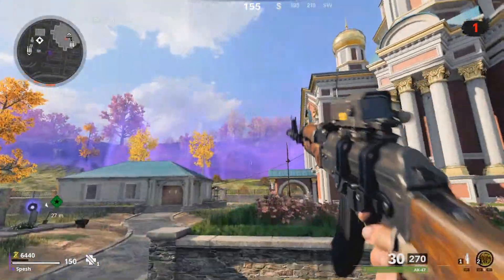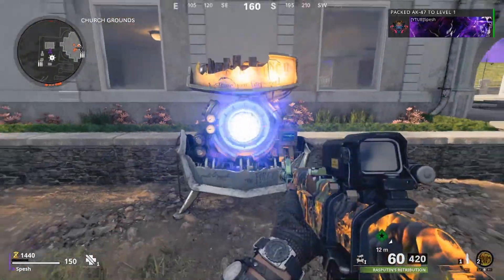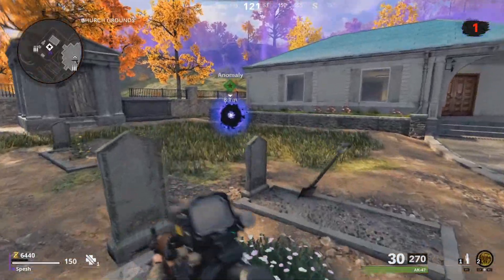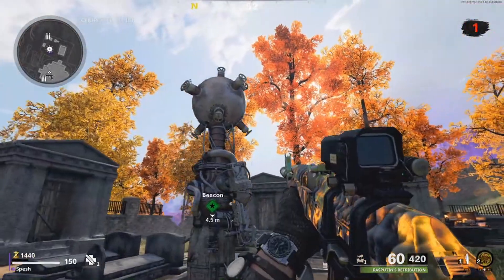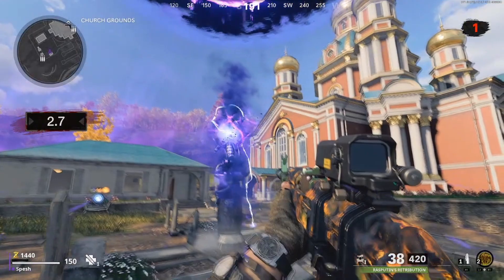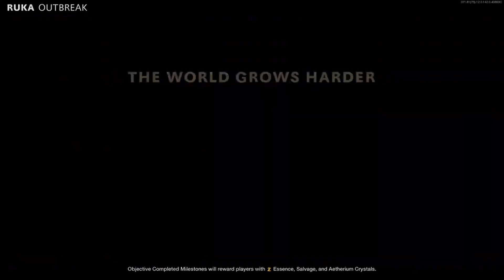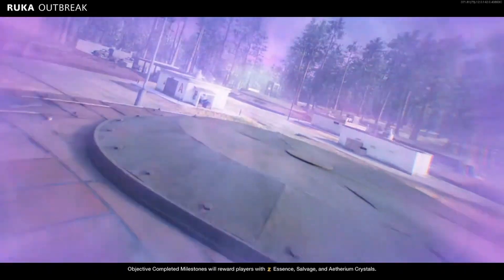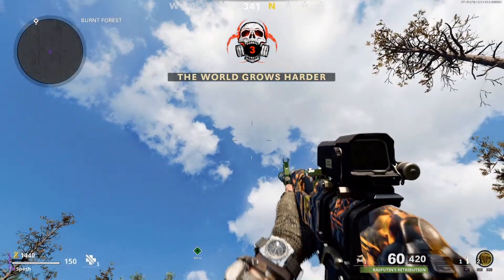NEW Round Skip Outbreak Easter Egg! (Cold War Zombies)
Another new Easter Egg has been found inside of Outbreak! With this Easter Egg, youll be able to skip a round inside of Outbreak! By Skipping a Round in Outbreak, the world level will get even higher. The Difficulty will be harder as well. The ability to skip a round inside of Outbreak will have interesting ramifications for the Outbreak world records that are held in the game.
All the new outbreak easter eggs are being found one by one and this round skip easter egg is just one of the many Outbreak Easter Eggs that will be found on my channel so dont forget to subscribe to join the Tiki Team!

If youre interested in my equipment, check it all out here!

Stream Deck

Capture Card